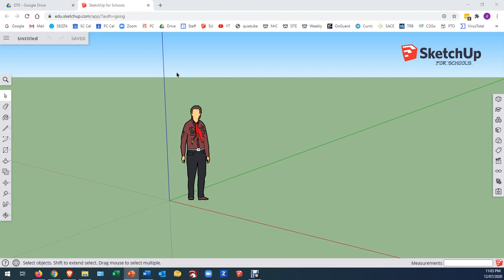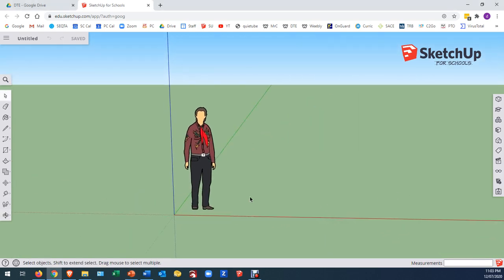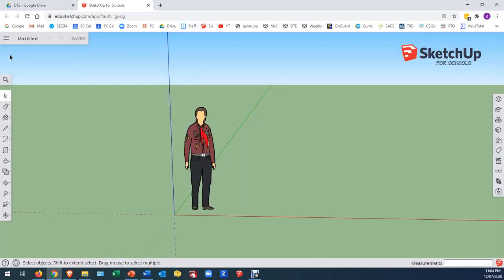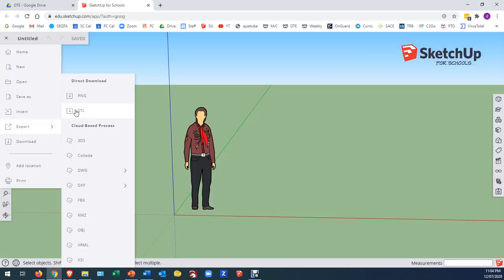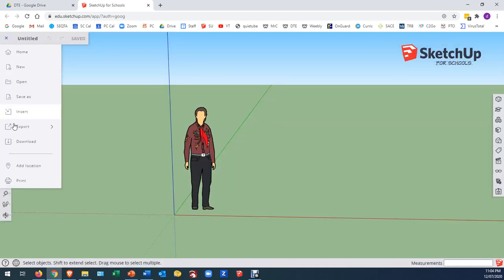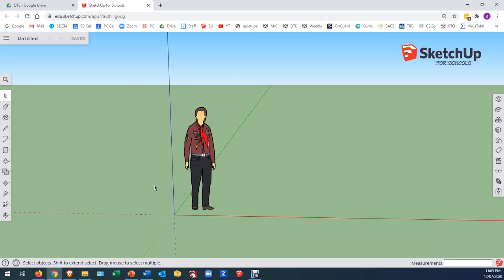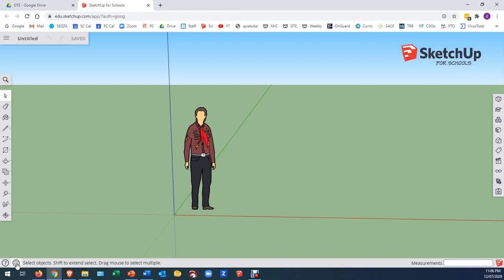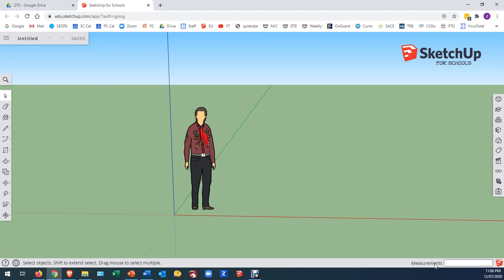Intro To SketchUp for Schools (2) Workspace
Explanation of the SketchUp for Schools Workspace